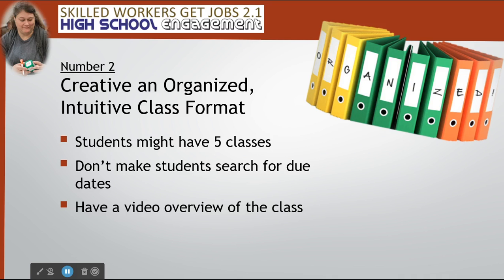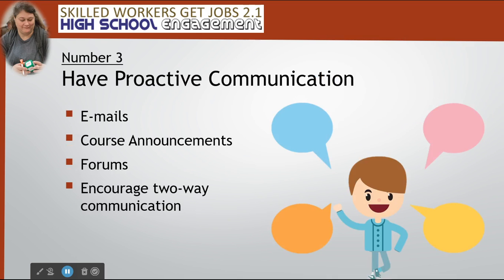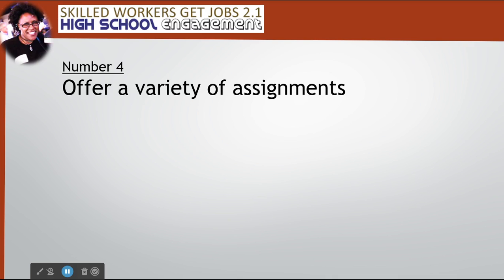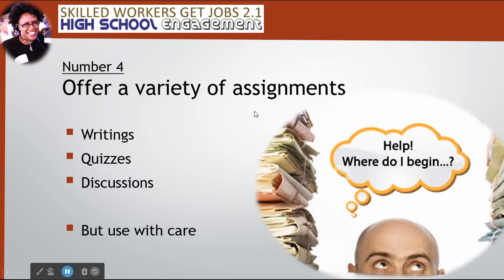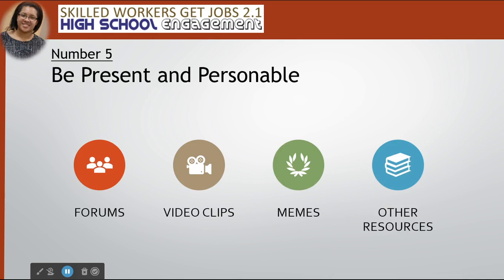Faculty Quick Bite 5 Ways to Engage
Student Engagement is always important - and in this new normal of virtual learning it can be even harder.  Watch this video to get 5 tips on how to accomplish student engagement